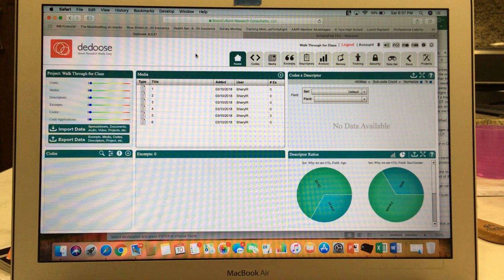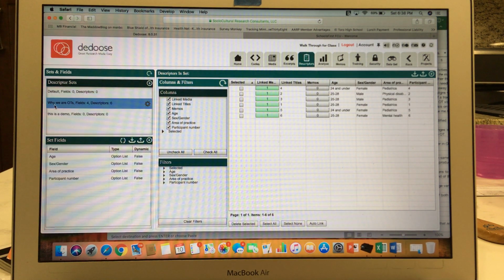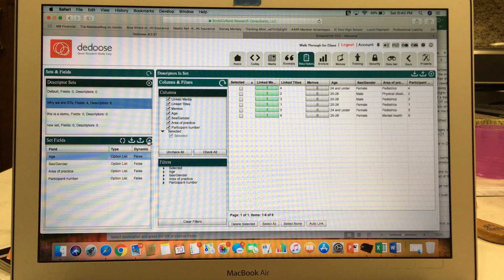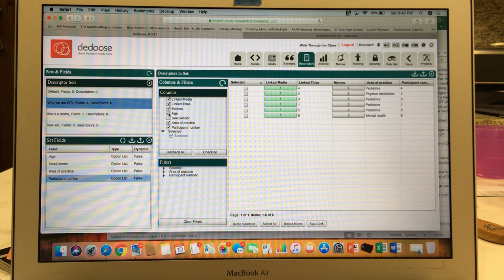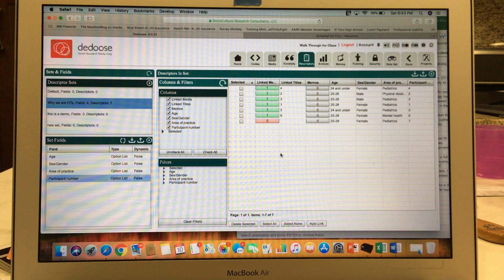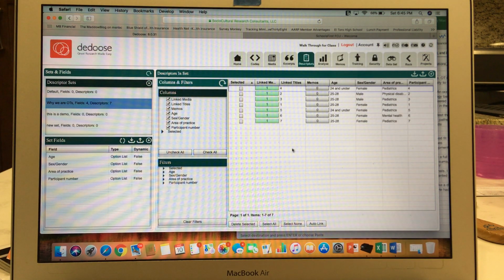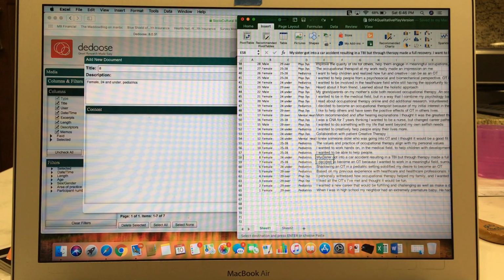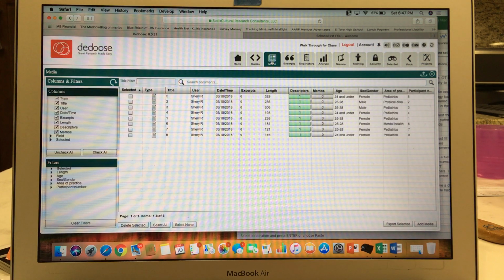Dedoose Tutorial #1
Dedoose Video Tutorial #1: This video includes an introduction to using Dedoose for the qualitative data analysis assignment. This video covers how to start a new project, insert descriptor sets, set the fields for analysis, upload media, and link media to specific descriptors.
Video #2 covers how to create coding schemes in Dedoose.
Video #3 covers how to retrieve excerpts and apply codes to them.